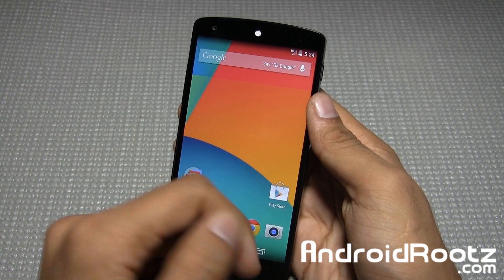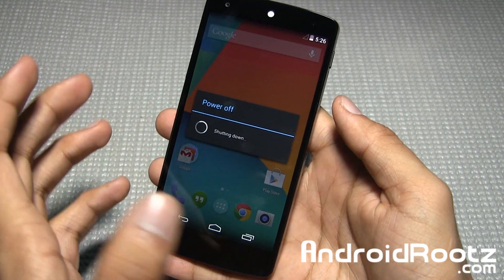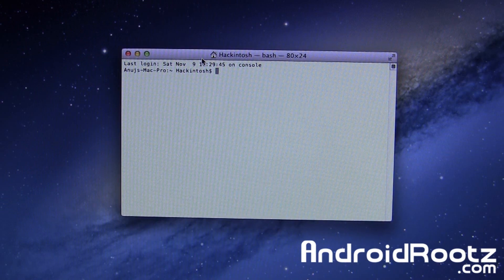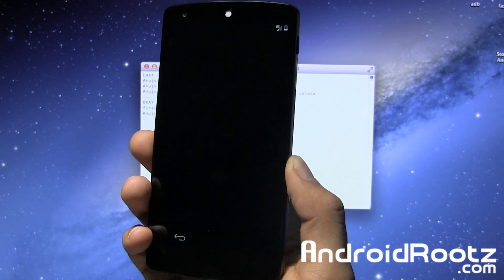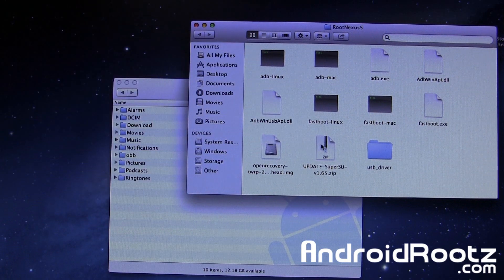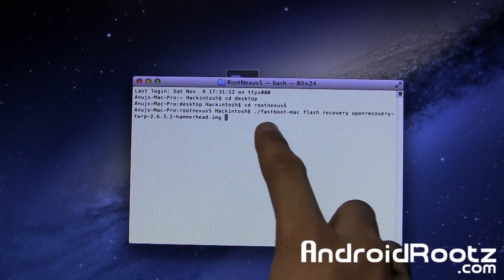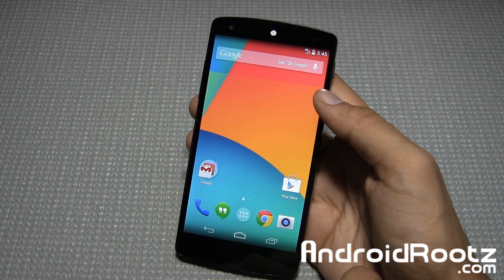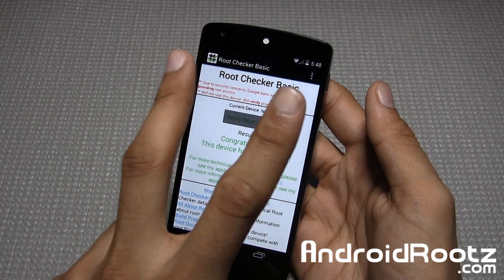How to Root Nexus 5 on Mac!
Here's a step by step guide to show you how to root the Nexus 5 on a Mac computer.